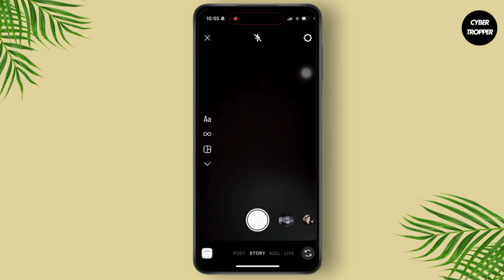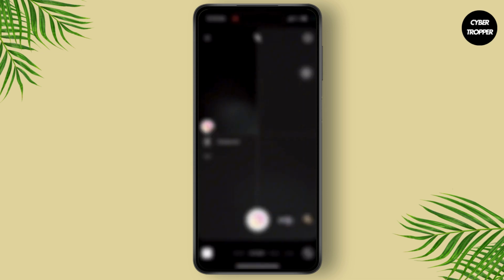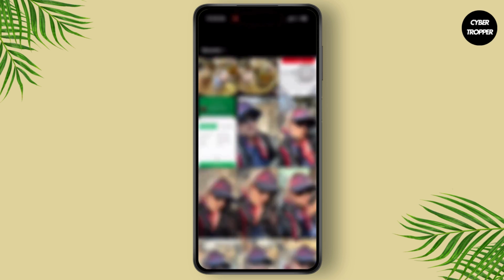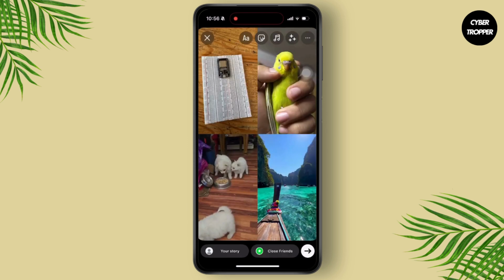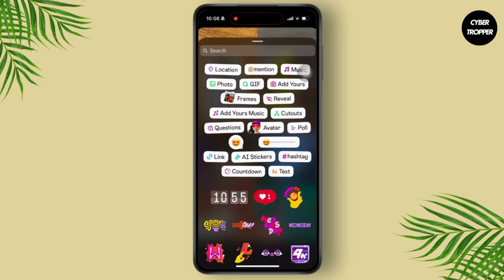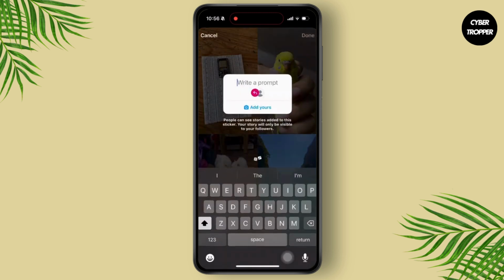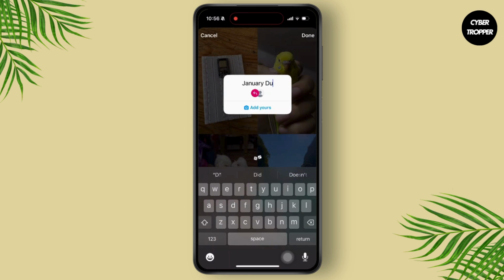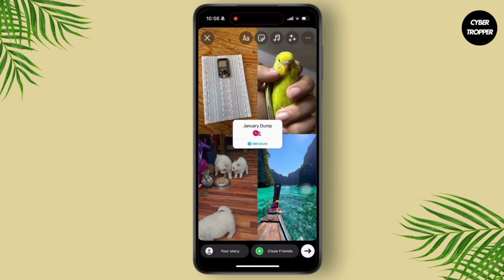How to Create your January Dump Photo Trend on Instagram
Learn how to create your January Dump Photo Trend on Instagram using the latest "Add Yours" chain sticker in this step-by-step tutorial. Whether you're showcasing your highlights or joining the viral trend, we’ll guide you through the process!

In this video, you'll discover how to create your January Dump Photo Trend on Instagram. You'll also learn how to use the "Add Yours" Instagram chain sticker for viral photo trends and how to make similar trends for other months.

Timestamps:
0:00 Introduction
0:18 Step 1: Finding the "Add Yours" Sticker
0:48 Step 2: Creating Your January Dump Photos
1:05 Step 3: Sharing Your Trend